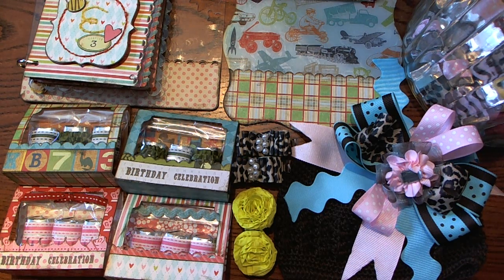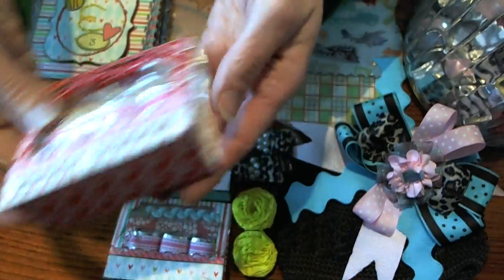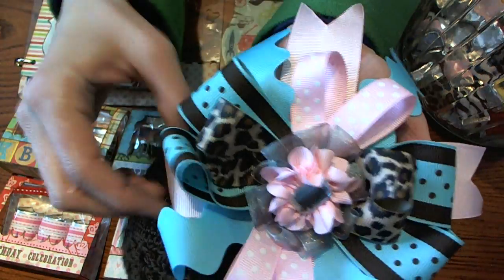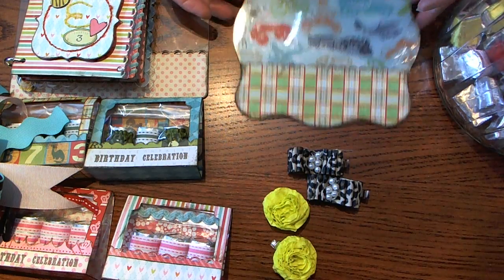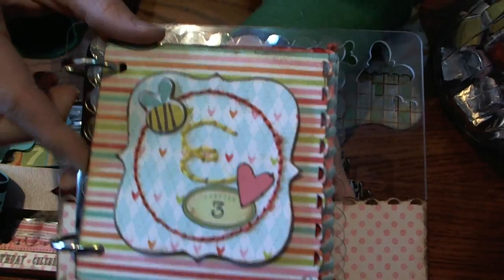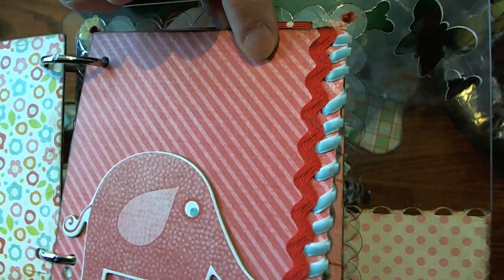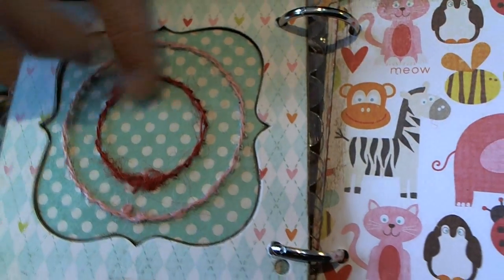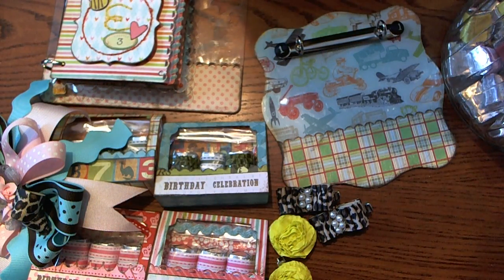May Arts Round 2 DT Call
These are the items that I made for the 2nd round of the May Arts DT Call!! =)  Please checke out my blog for close up photos and material information!!